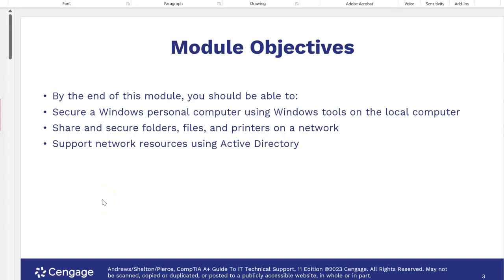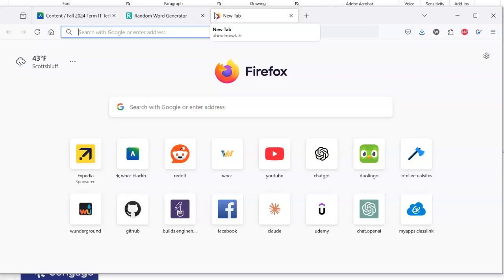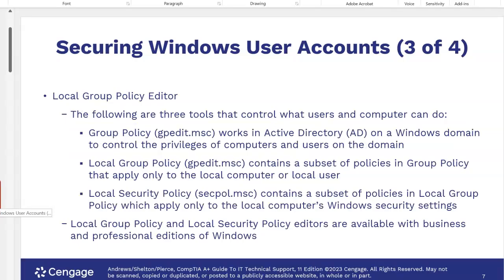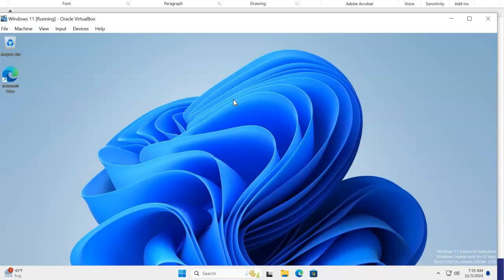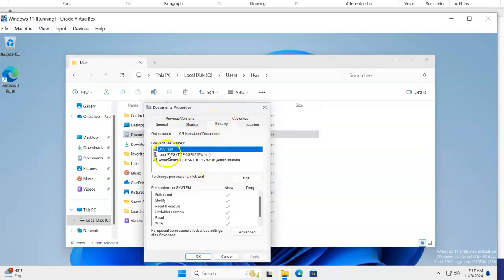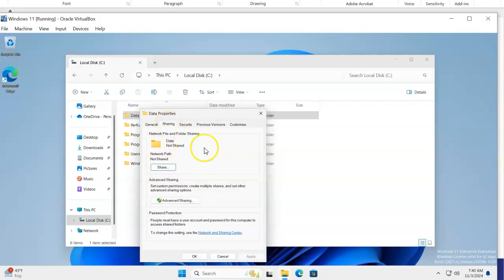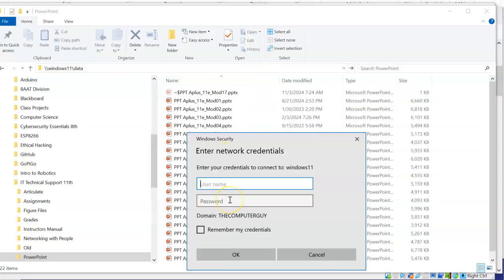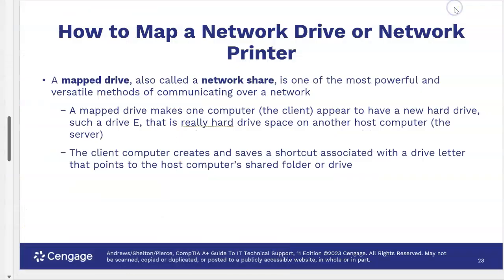Security and Sharing Windows Resources